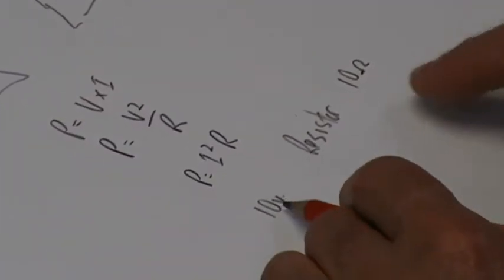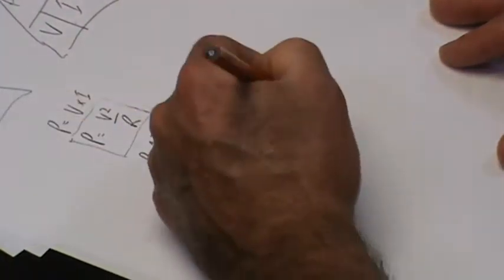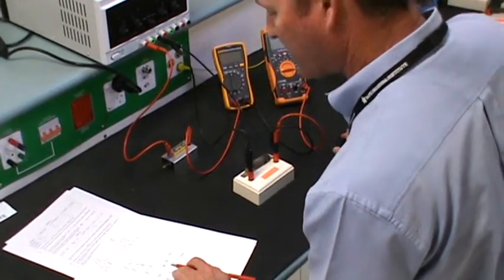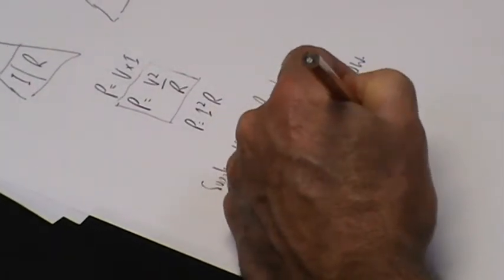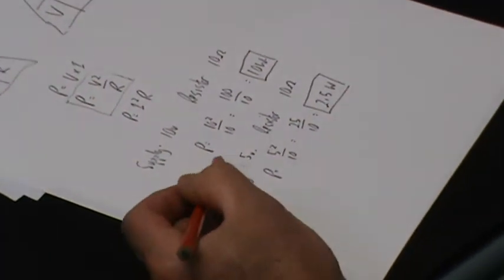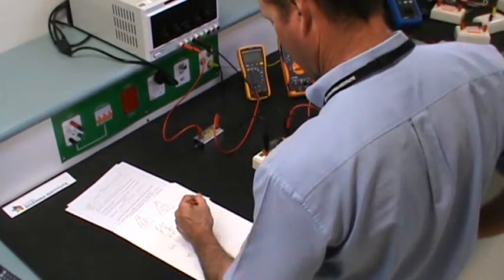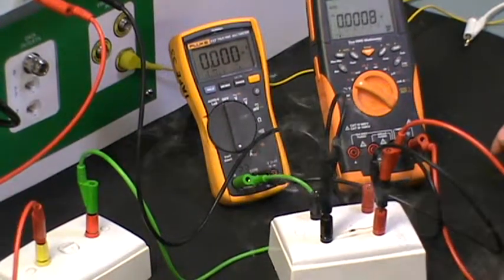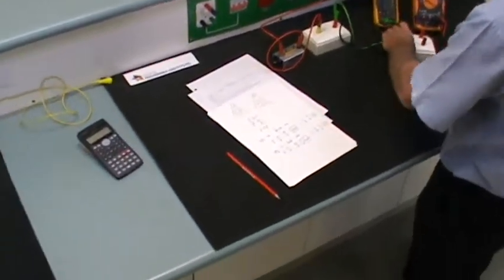Electrical Power Prac